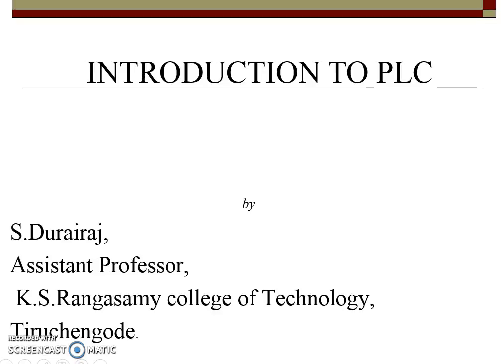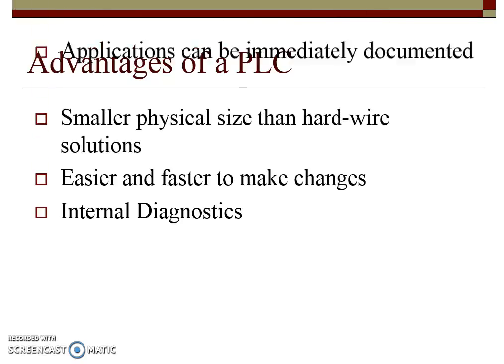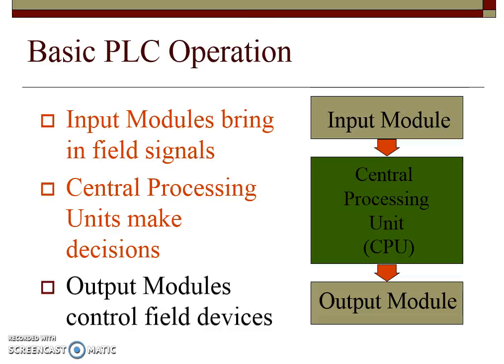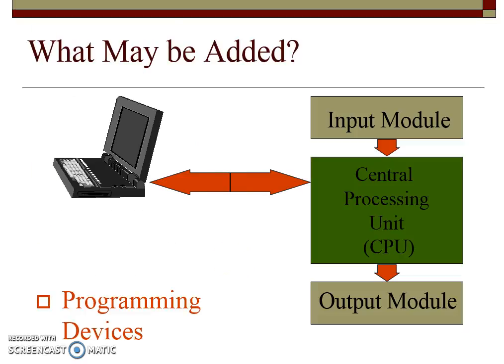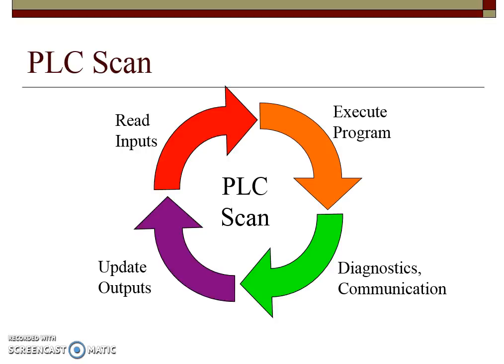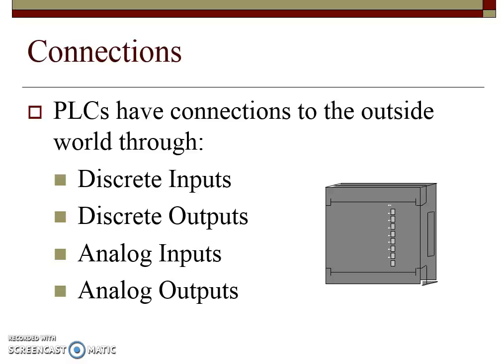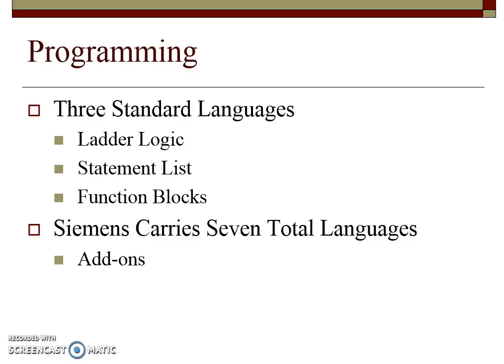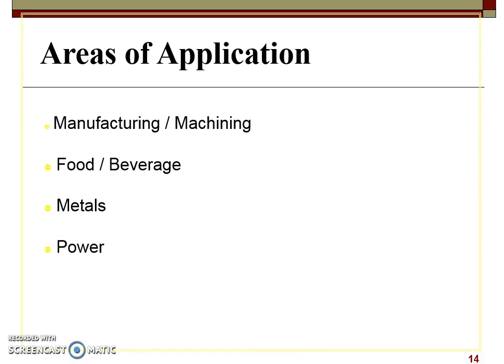Intro to PLC